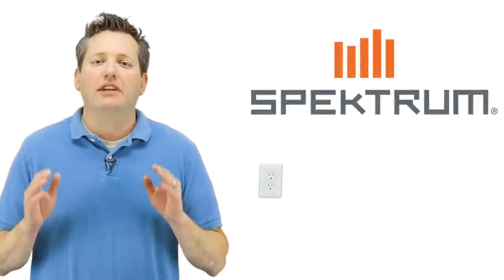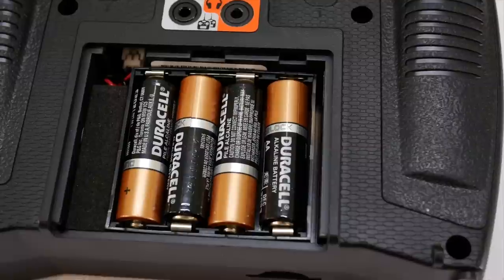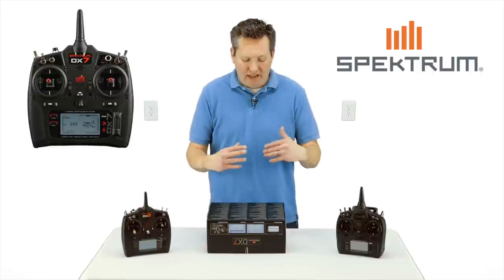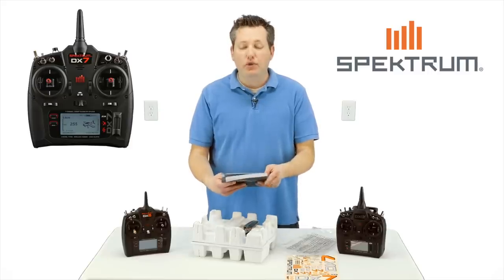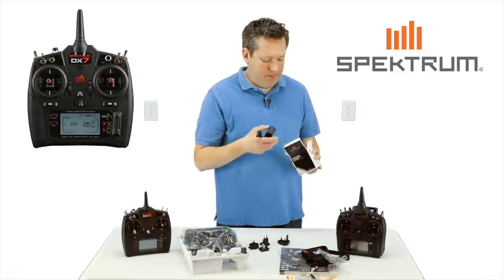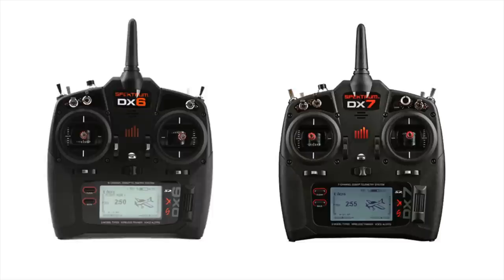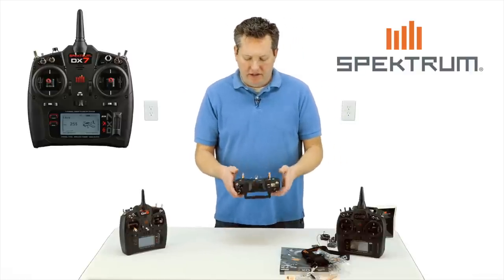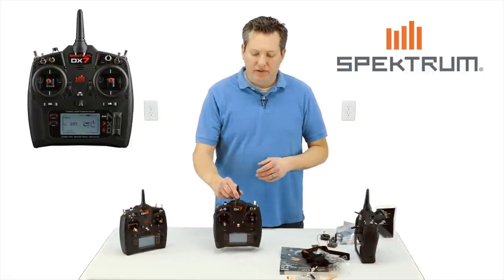DX7 7-Channel DSMX® Transmitter with AR8000 Receiver (SPM7000) Unboxing And Review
Key Features

Ergonomically designed case with comfortable rubber grips
250 model internal memory
Direct access to system setup from function menu – no need to power off
Voice alerts
Wireless trainer function
Large, backlit LCD screen
Airplane, helicopter and sailplane software
4 sailplane wing types and 3 tail types
Up to 5 sailplane flight modes
9 aircraft wing types and 6 tail types
7 swashplate types
3 airplane and heli flight modes
8 programmable mixes – normal or 7-point curve
Dual aileron, elevon, and V-tail differential
7-point throttle curves for airplanes and helicopters
7-point pitch and tail curves for helicopters
Includes AR8000 receiver and 12V global power supply
EN328 compatible
Overview

You don’t have to give up pro-class features just because you only need seven channels. The Spektrum™ DX7 system gives you programming for three model types, 250-model memory, voice alerts, a wireless trainer link and more.

Programmable Voice Alerts

The DX7 lets you keep tabs on important functions without ever taking your eyes off what you’re flying. You can program voice alerts to call out what flight mode you’ve chosen or report telemetry information on demand. If an alarm goes off, you won’t have to look at the transmitter display to see what’s happening. The DX7 will tell you.

Wireless Trainer Link

The wireless trainer link gives instructors the option to wirelessly “buddy box” with another DSM2®/DSMX® transmitter. Once bound to another transmitter, ModelMatch™ technology will allow the DX7 to re-link without having to go through the bind process again.

250-Model Memory

The enormous capacity of the DX7's on-board memory means you will rarely, if ever, need to juggle models between transmitter memory and your SD card.The model memory menu is easier to navigate too. Only memory slots with model settings saved to them will appear. You won't have to scroll through empty slots or move models around if one is deleted.

Because the DX7 uses the same software platform as the DX6, DX9 and DX18 Gen 2, you can share model setups with owners of those transmitters as well.

Fly Smarter with Built-In Telemetry

The built-in telemetry feature gives you real-time information on things like your model's battery voltage, signal quality, engine or motor temperature, airspeed, altitude and more.*

Using the voice alert system, you can program the DX7 to tell you when specific telemetry values reach or exceed limits you define. You can also have it call out a sequence of telemetry values on demand with the flip of a switch. If you want to review telemetry after a flight, the DX7 can be set up to record the data to its SD card.

* Requires a Spektrum telemetry module and telemetry sensors, sold separately.

Includes Full-Range AR8000 Receiver

You can take advantage of all seven channels right away with the included AR8000. This 8-channel DSMX® receiver is perfect for all types of aircraft, from warbirds to 3D helicopters. It’s also compatible with the Spektrum Flight Log and telemetry modules

Programming Features

The DX7 comes with an impressive list of programming features that rivals that of much more expensive transmitters.

Airplane

9 Wing types: normal, dual aileron, flaperon, 1 aileron with 1 flap, 1 aileron with 2 flap, 2 aileron with 1 flap, 2 aileron with 2 flap, elevon A, elevon B
6 Tail types: normal, V-tail A, V-tail B, dual elevator, dual rudder, dual rudder/elevator
Flap system with elevator compensation
3 Flight modes
Dual rates and expo
7-point throttle curve
3 preset mixes: elevator-to-flap, aileron-to-rudder, rudder-to-aileron/elevon
8 programmable mixes – select normal or curve for each
Helicopter

Gyro and Governor
7-Point throttle curve
7-Point pitch curve
7-Point tail curve
7 Swash plate types: normal, 3-servo 120°, 3-servo 135°, 3-servo 140°, 3-servo 90°, 4-servo 90°, 2-servo 180°
3 flight modes + throttle hold
Cyclic-to-throttle and swashplate timing mixes
8 Programmable mixes – select normal or curve for each
Sailplane

4 Wing types: single aileron, dual aileron, 2 aileron with 1 flap, 2 aileron with 2 flap
3 Tail types: normal, V-tail A, V-tail B
Motor throttle switch assignment
Dual aileron and V-tail differential
Camber system
Camber preset
5 Flight modes
4 preset mixes: flap-to-elevator curve, aileron-to-flap, aileron-to-rudder, elevator-to-flap
8 Programmable mixes – select normal or curve for each